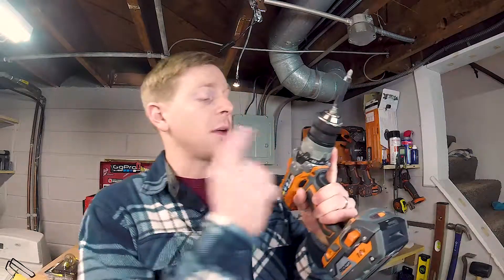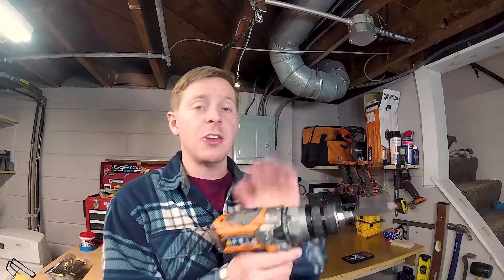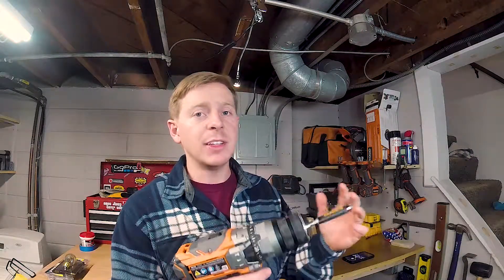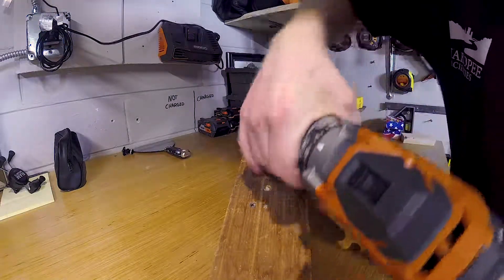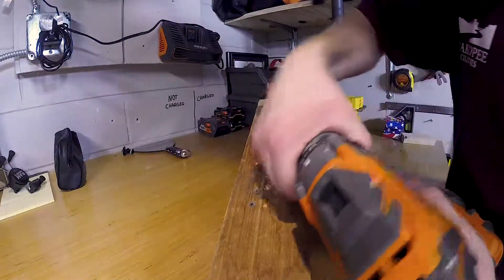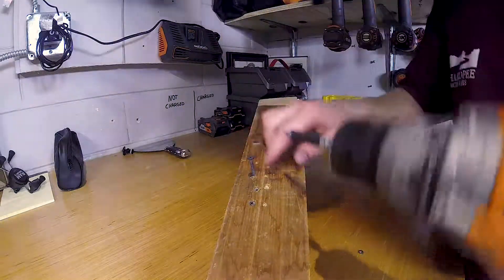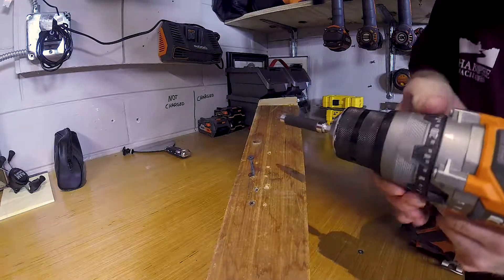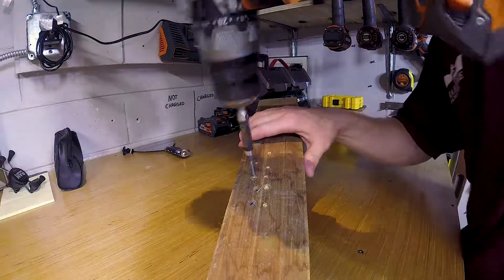What is a Drill Clutch?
Welcome back to another two minute Tuesday video! In this video we explain what a drill clutch is and how to use it!

Ridgid cordless drill